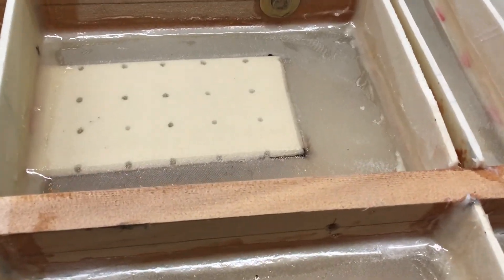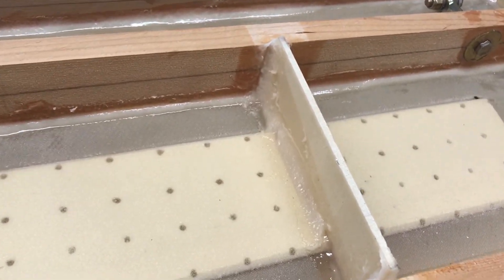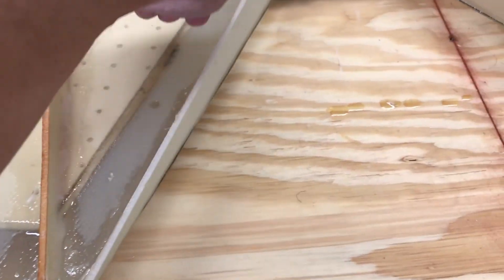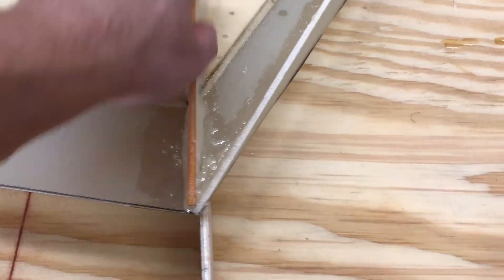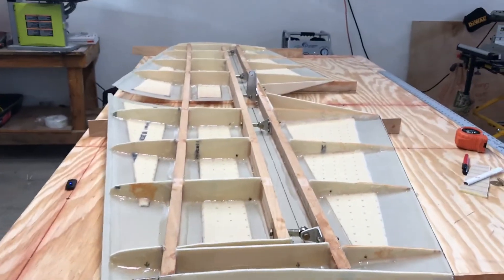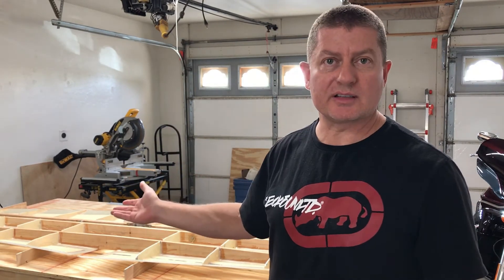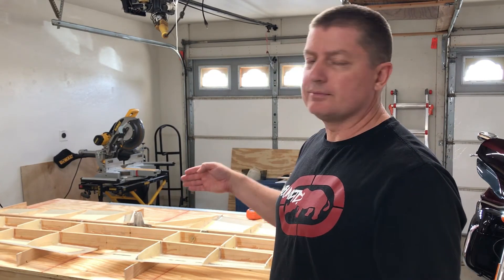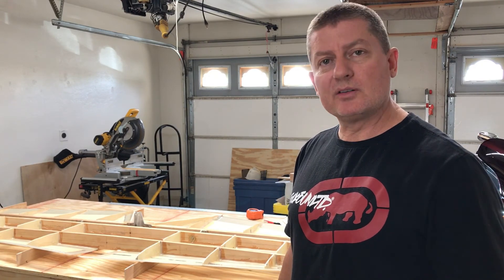S8 - Is it hard to build an airplane?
Total build time 6 hours - Got another big part done on the horizontal stabilizer.

I trimmed and cut to size the second side ribs (front and rear) and glued them all into place. The end result looks really good.

It's amazing how the strength of the tail is increasing as I go.  Initially it was simple to pick up and wave, now it's getting heavier and much more solid. Most impressive!

Next step is to start trimming all the ribs to fit the skin into place. This will likely be another slow process as I measure, fit, sand, and measure again...

Another step closer to flying my Saberwing!  Experimental aircraft are the way to go. If you compare this airplane to a production airplane, this hands down wins in every category.

Thanks for visiting my site! Let me know if you have any questions.

Take care,

Dan

I am not a mechanic, nor am I an engineer, AME, A&P, flight instructor or certified in any way. Hence, how I build (and ultimately fly) this airplane is not to be construed as the right way to build an aircraft, nor as an instructional aid; it is merely a log of my time building for my records, and for your viewing pleasure.